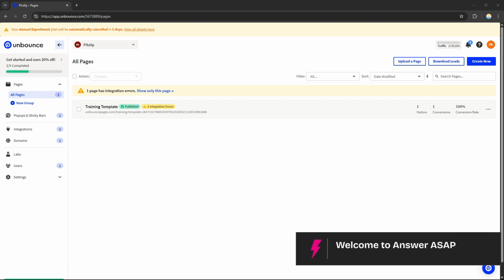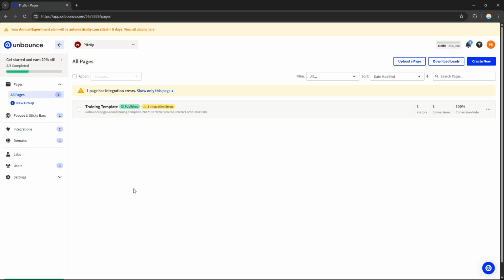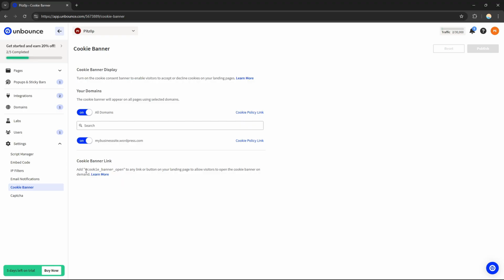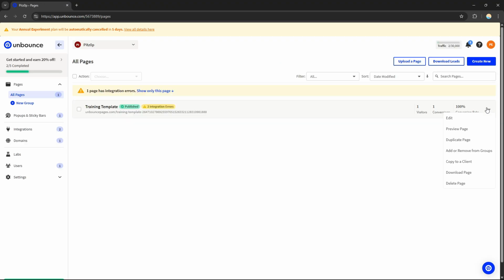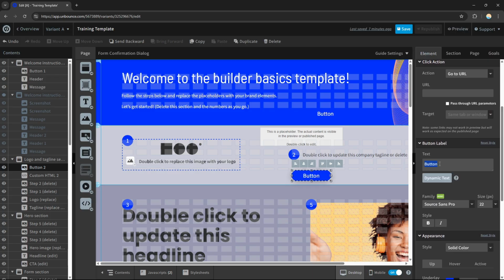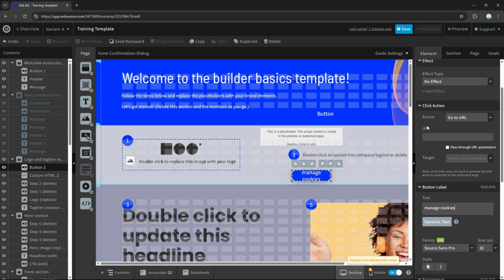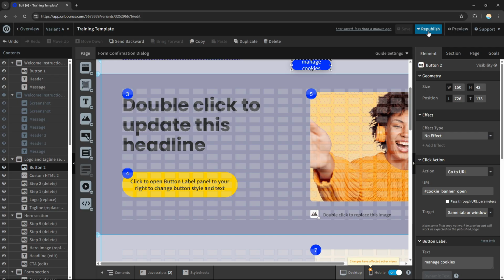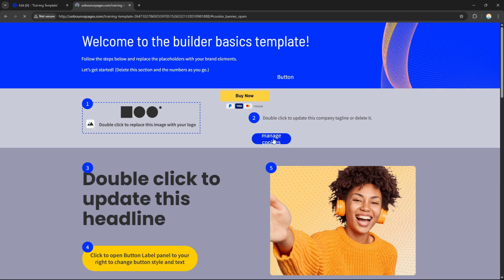How to ADD A COOKIE BANNER in Unbounce (Step by Step)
Add a cookie consent banner in Unbounce to communicate tracking clearly and support compliance needs. Please consider liking the video and letting us know if you have any comments, ideas or questions, we really appreciate any feedback! We have plenty of other tutorials on our channel so come and see if we can help you with anything else :)